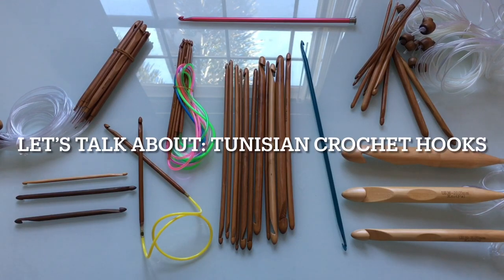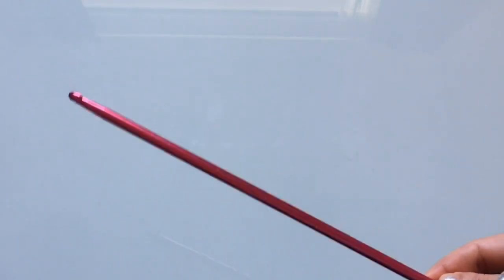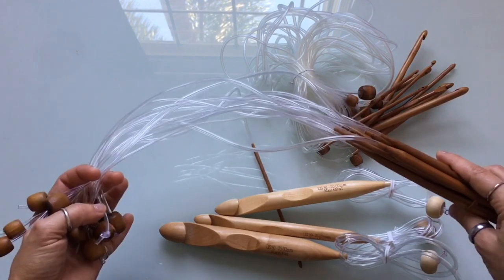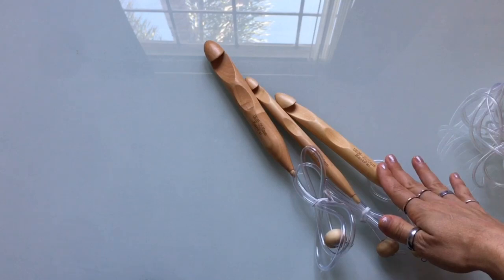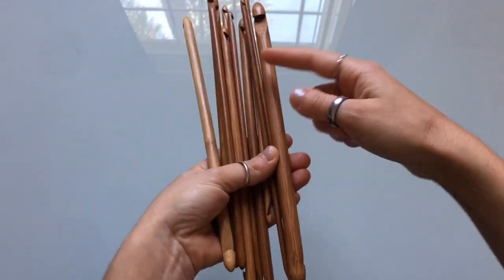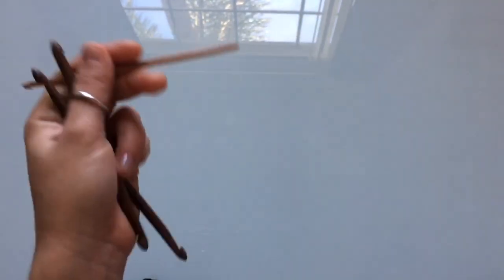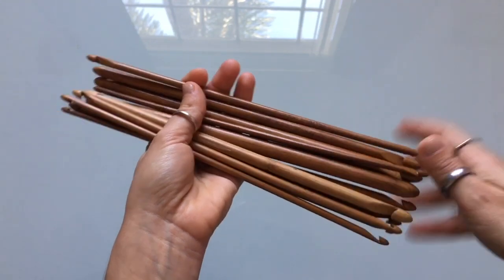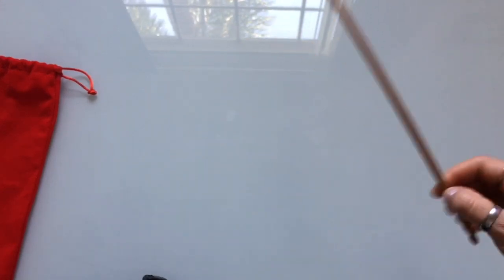Tunisian Hooks: Which one to use?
You can find Nifty Clifft's Double-Ended Tunisian hooks on their Etsy shop:

Knit Pal Tunisian Cord hooks:

KnitPal double-ended Tunisian hooks:

Stitch Counter Ring:

Crochet hooks, various sizes:

Comfy Cotton Yarn:

Caron Simply Soft:

Red Heart Super Saver:

Tunisian Crochet hook: